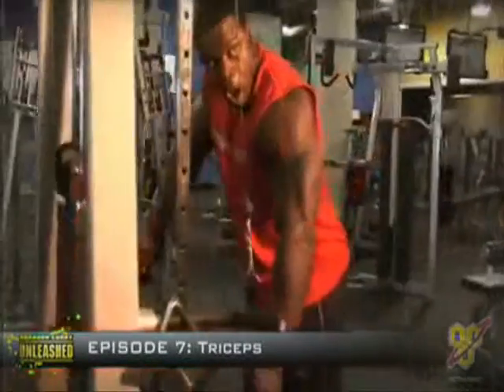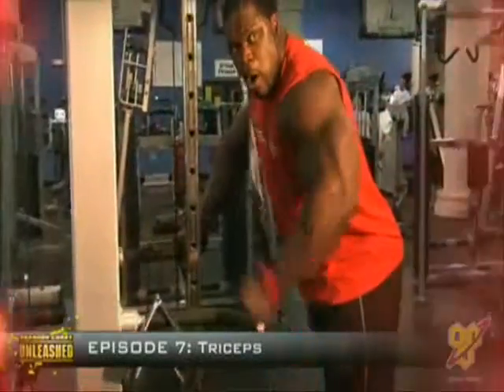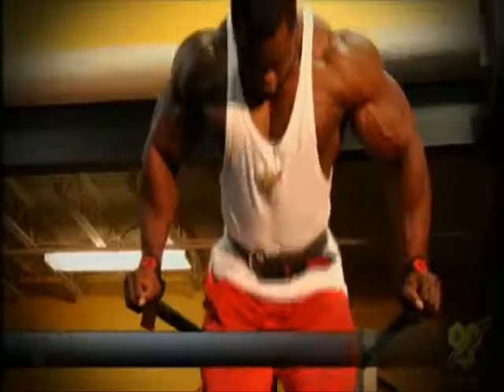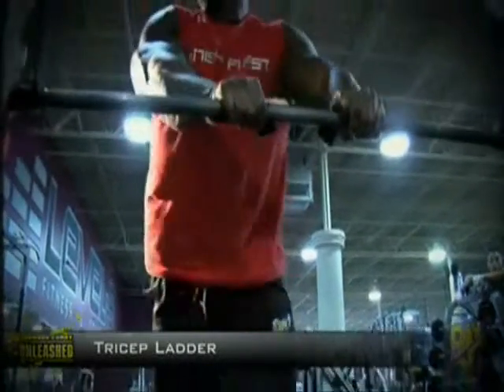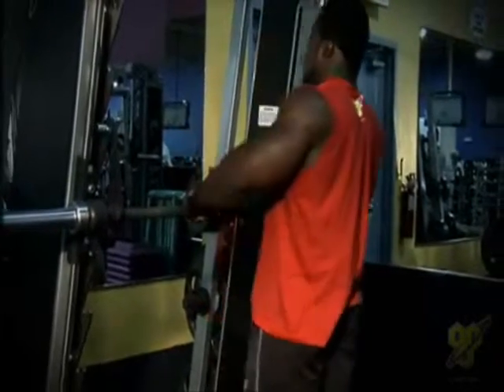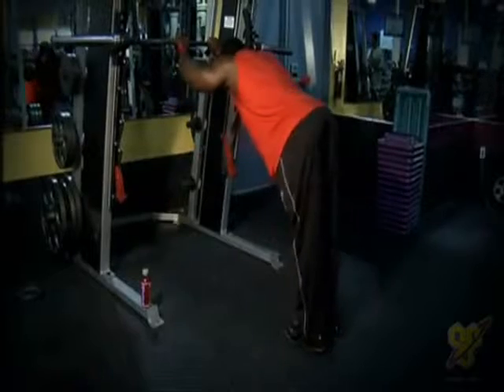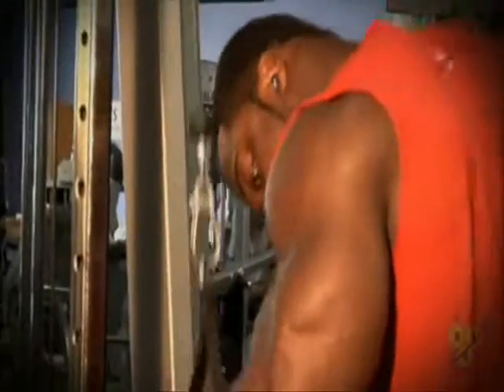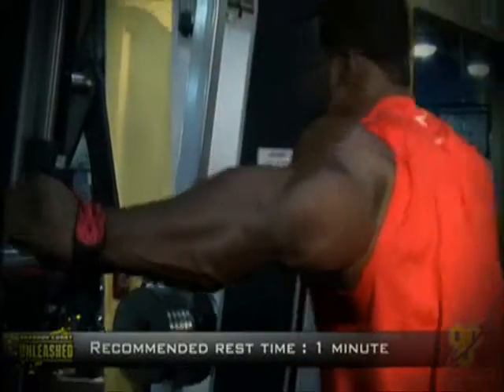Bodybuilding Brandon Curry Unleashed, Episode #7 Triceps, Presented By BSN